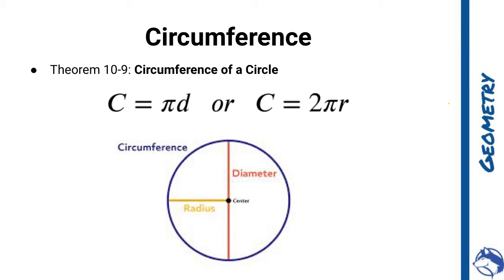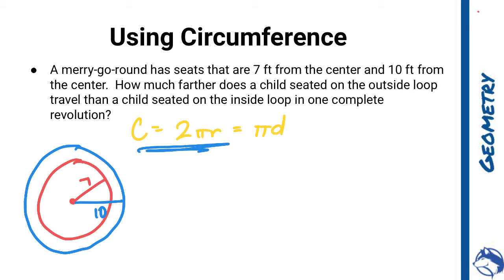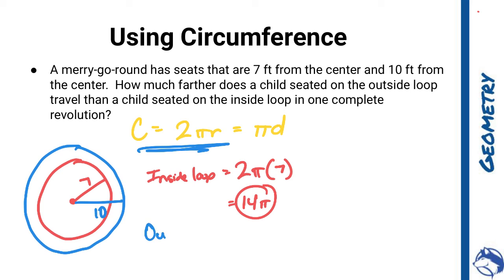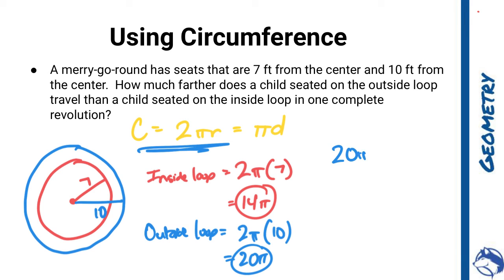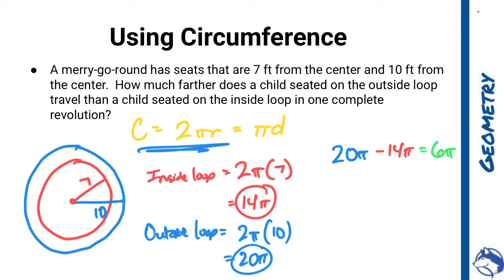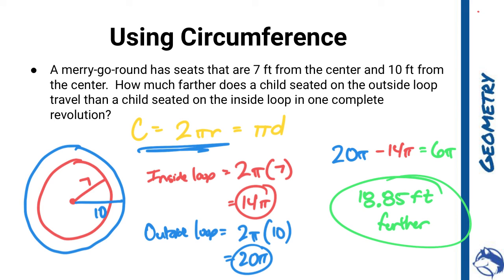G Section 10-6 Circumference